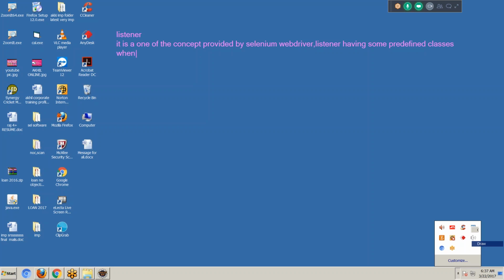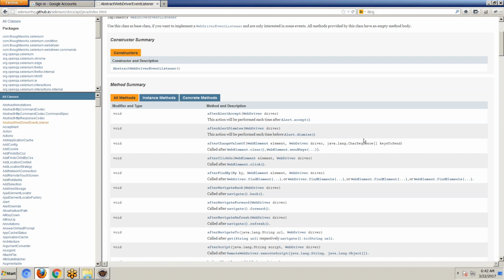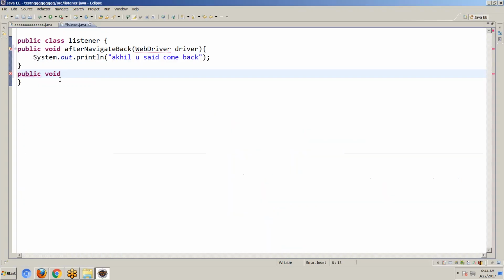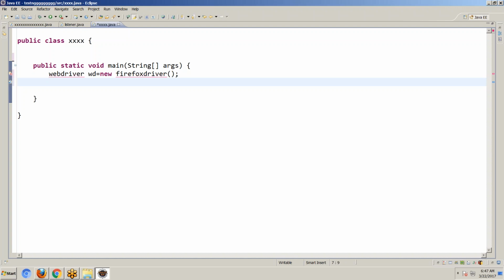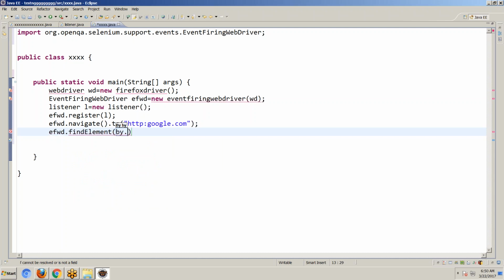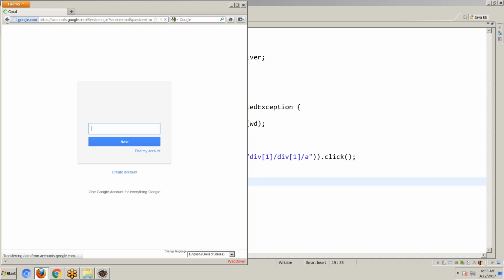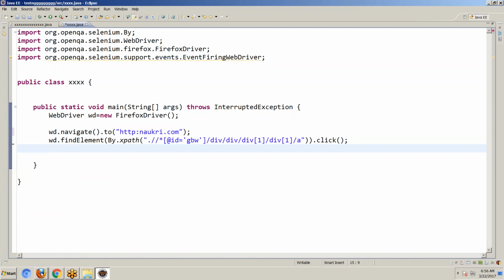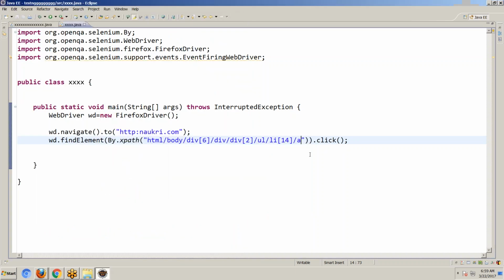LISTENER CLASS IMPLEMENTATION IN SELENIUM WEBDRIVER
Hi,
We are providing Manual and Automation,in Automation QTP,QC,LR,Selenium,ETLTesting,MOBILEtesting,SQL Server and we can do all certifications also, content of course